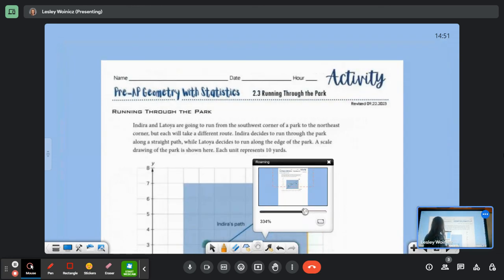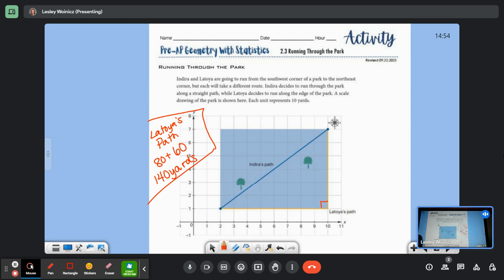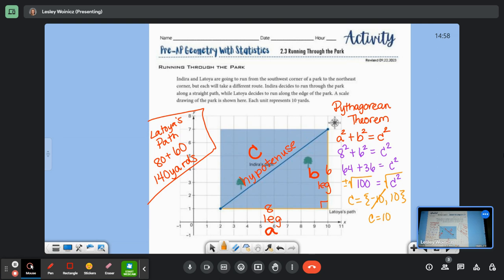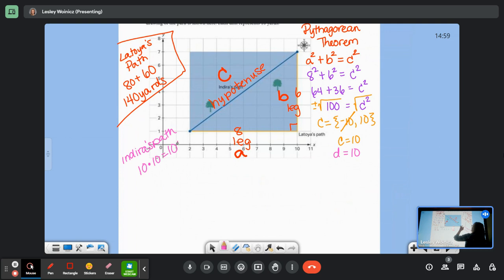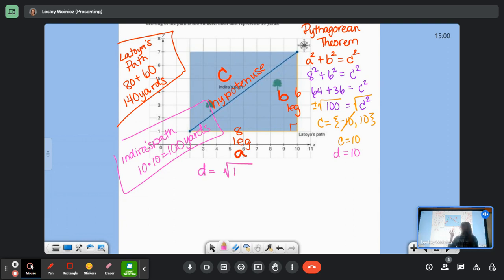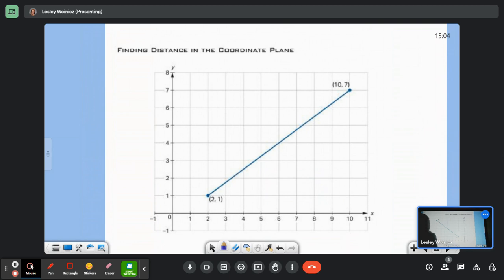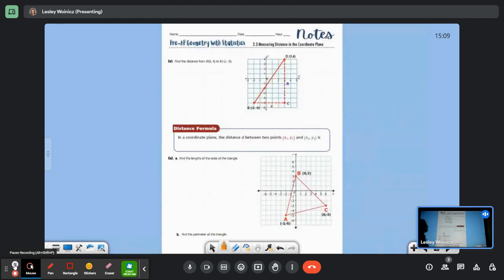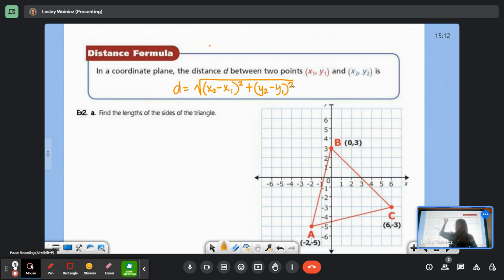2.3 Running through the Park/ Distance in the Plane